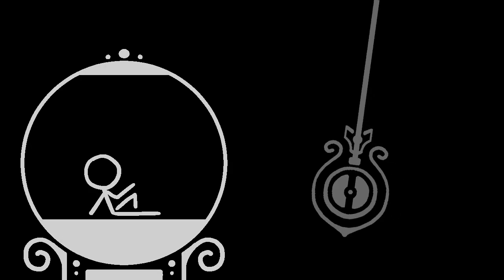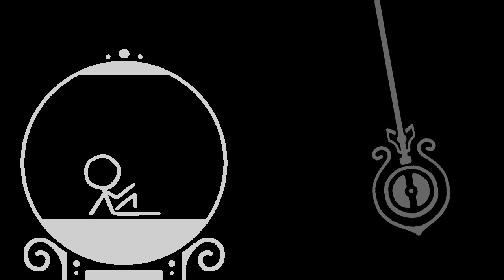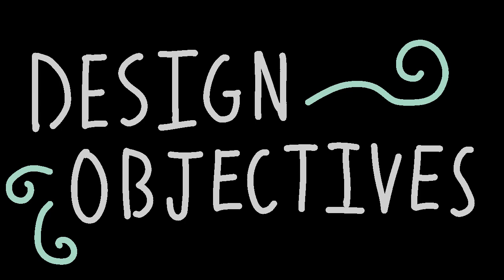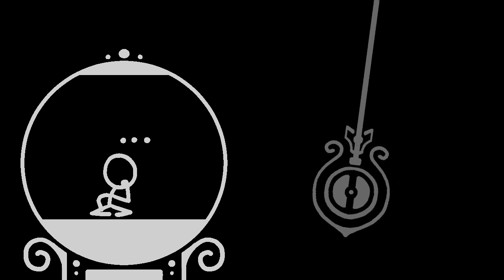Aerodyn Devlog 2